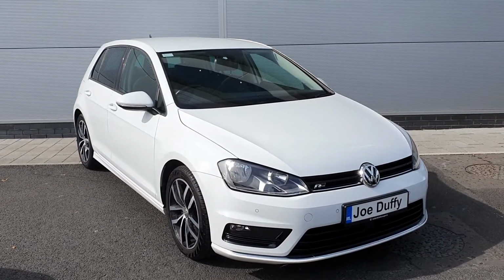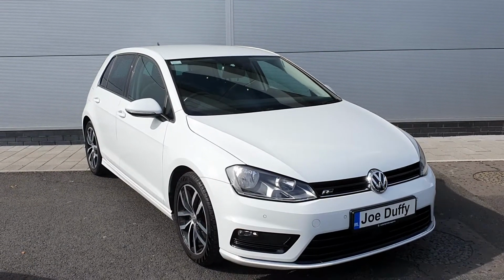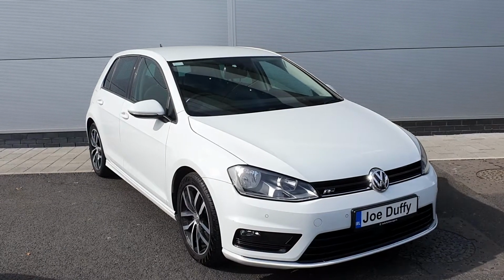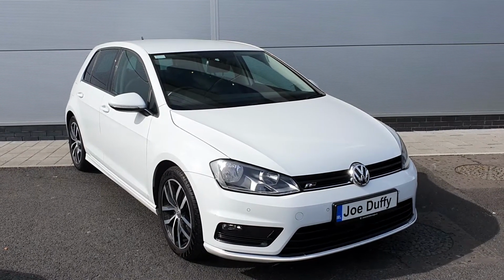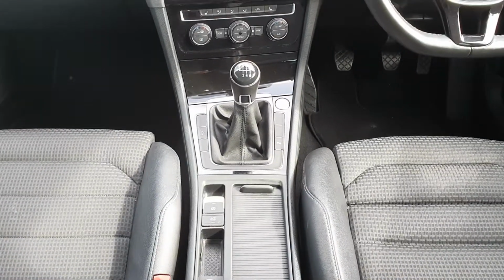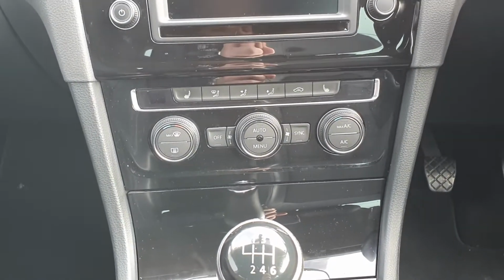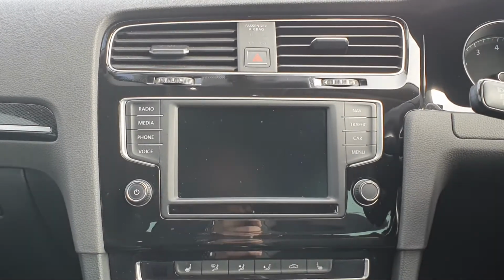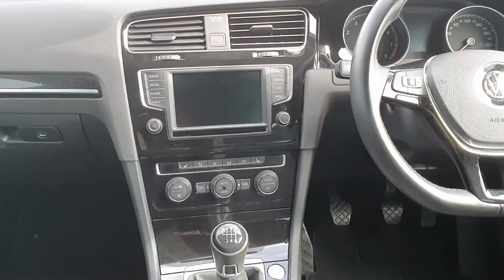162D16063 - 2016 Volkswagen Golf HL 1.4TSI 150BHP 19,900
Please contact any member of the sales team for more information on this vehicle. Joe Duffy Volkswagen Exit 5 M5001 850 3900